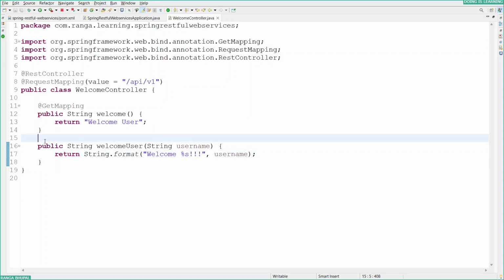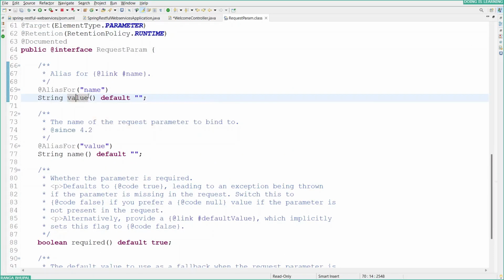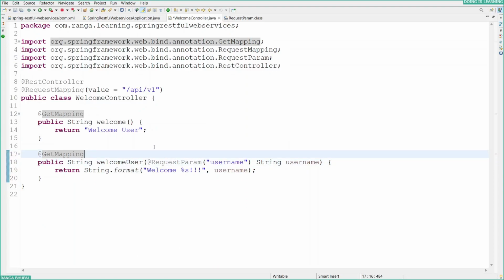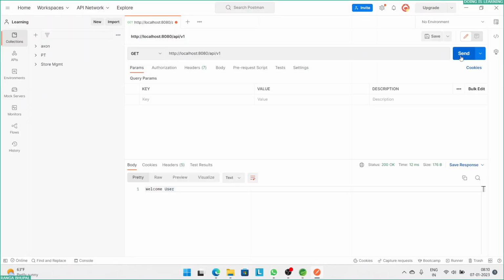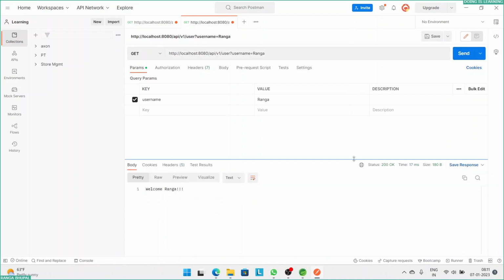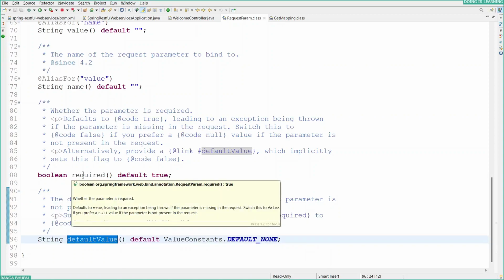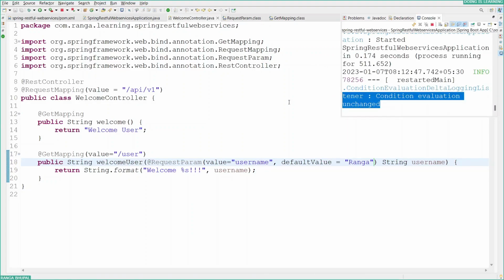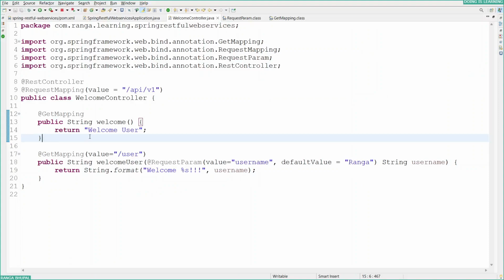04 - RESTFUL WEBSERVICES - GET API REQUEST PARAMETER - BEGINNER - HANDS ON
Topic: GET API - Request Parameter
Level: Beginner